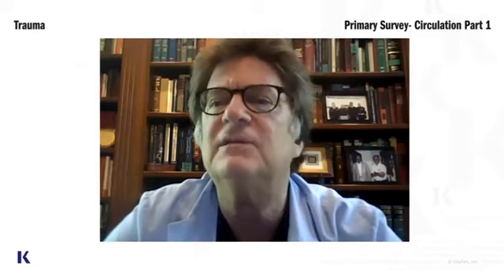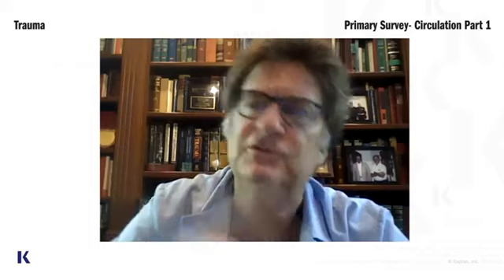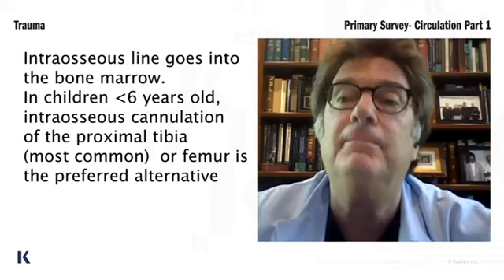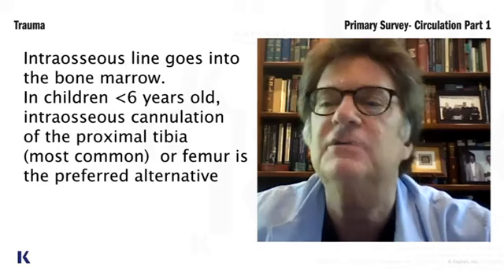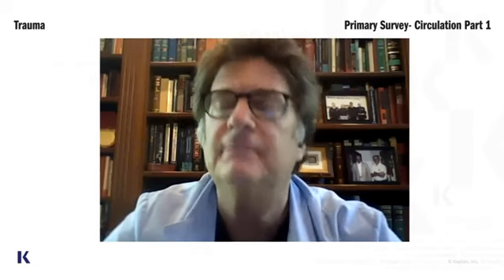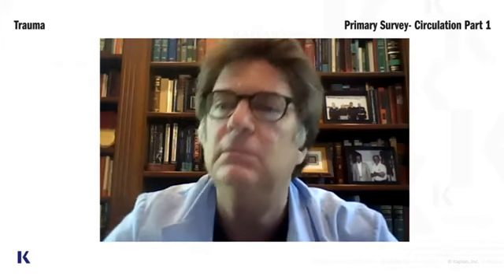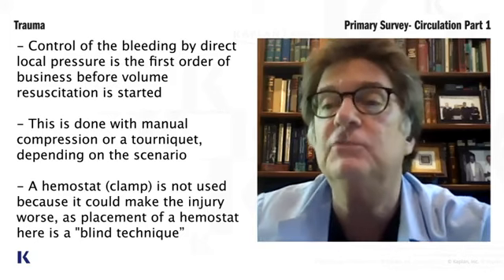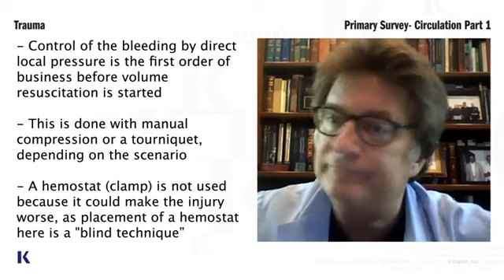Kaplan Medical Webinar on Trauma Assessing a Patient Shock Part 1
Подготовка ко второму этапу проводится онлайн или оффлайн в США, сдача экзамена возможна в США или в специальных тестовых центрах вне США. Результаты выходят в цифровом виде, где максимальный балл составляет 300. Данный этап подготовки является ключевым и требует получение максимальных результатов для того, чтобы в будущем получить лицензию. Очень важно учитывать, что проходные баллы для лицензирования из года в год меняются, так, за последние годы требовалось набрать не менее 220-250 баллов. Считается, в будущие годы, экзамен Step 2CK будет получать всё большое влияние на общий процесс лицензирования.